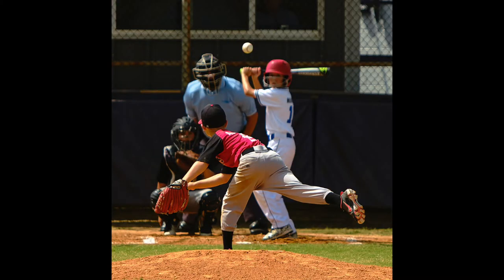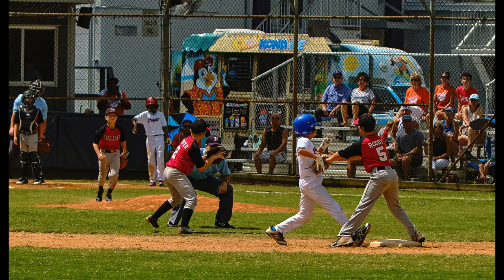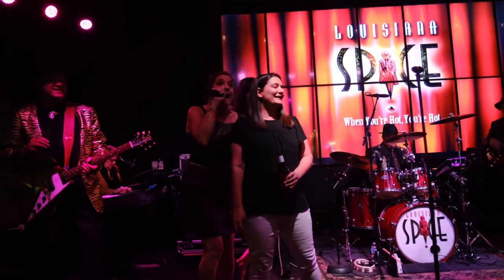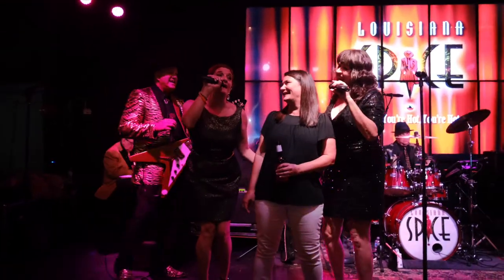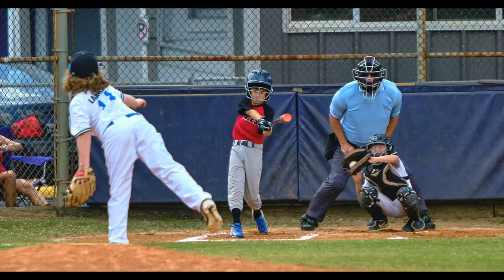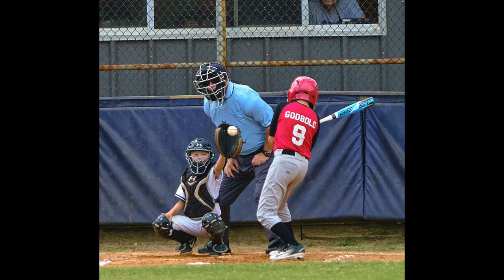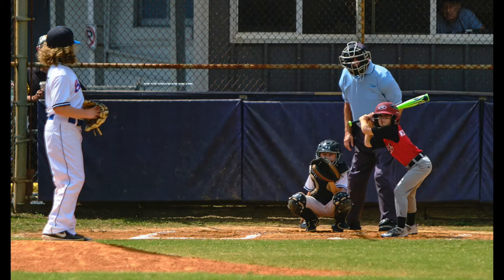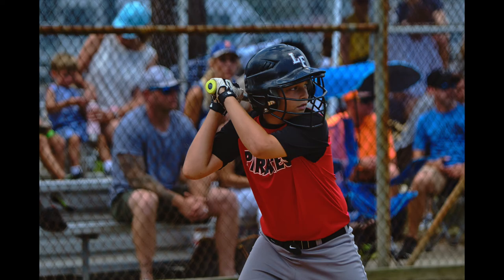I Surprised Her GOOD!!!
I surprised her good when Elizabeth had to get on stage while the crowd sang Happy Birthday to her!  I'll show you images from the Fringer Pro and my Canon 70-200 lens.

Code: JI0BCIVM